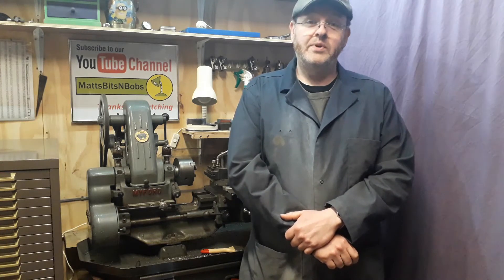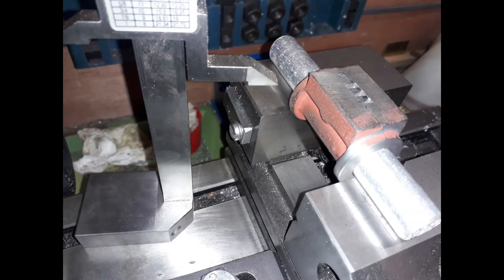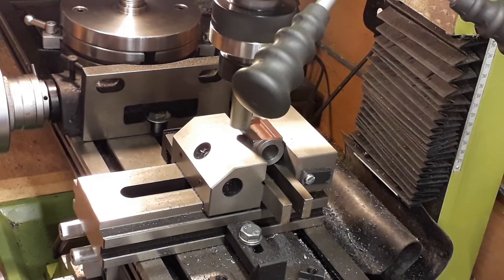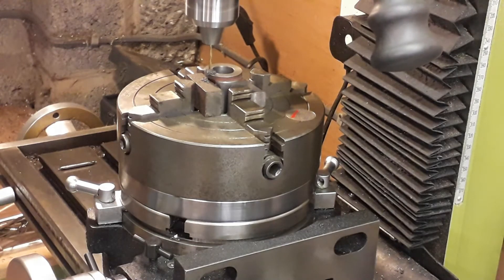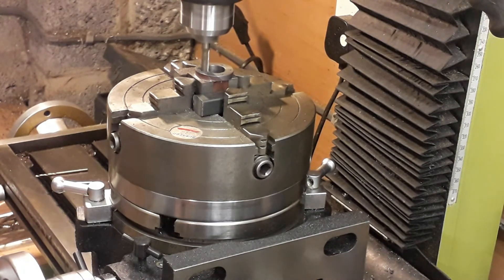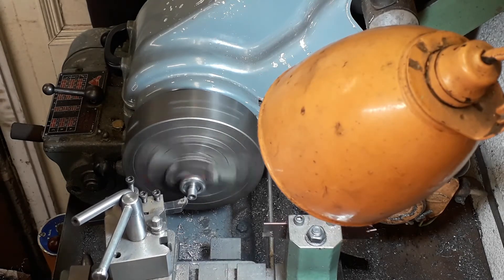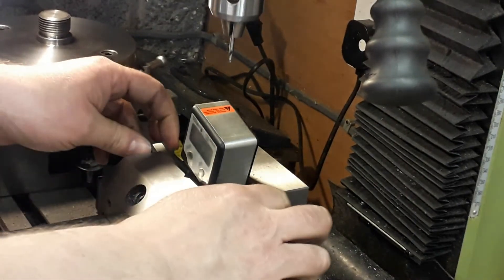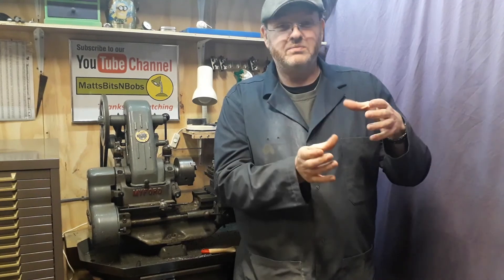Easy Stuart S50 Build Part 5 The Cylinder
Steam Passage drilled easily.
In this series I try and show you with a bit of thought ‘easy’ ways to build this little engine and as I put it ‘with what you’ve got’. Sometimes not the normal way.
This is the fifth of a series of videos showing the building of a Stuart S50 mill engine model from castings, the full size versions were widely used in the mills in the North of England. The kit was a Birthday gift from my Dad a few years ago and has been sat on a shelf since. I was looking for a chill out project, one to help me shut off for a few hours of an evening, so what better? I have not built a S50 before so if you have any tips or advice please let me know to help others not to fall into any traps. I'm hoping to build this using the parts from the kit (except the odd brass bush) not replacing everything as I go, also I'm filming this hoping that you have some basic knowledge and skill, it would make a long video to film every detail but don't worry if you don't understand anything please just ask.
The links to Tubal Caines series in Model Engineer can be found bellow and contain some useful bits.